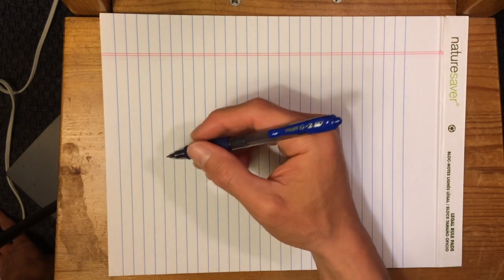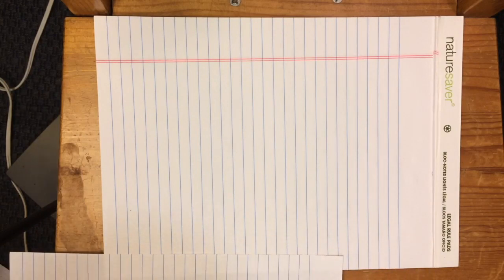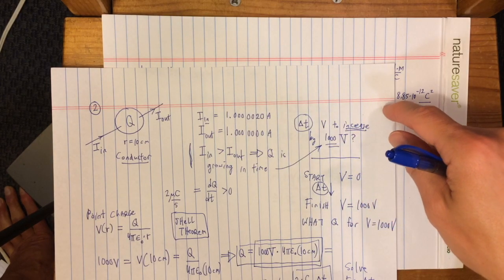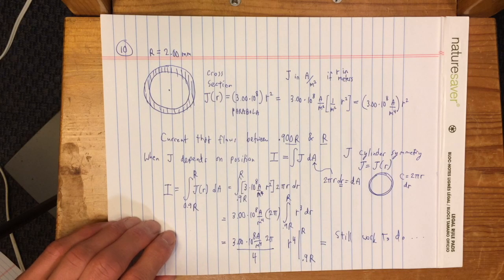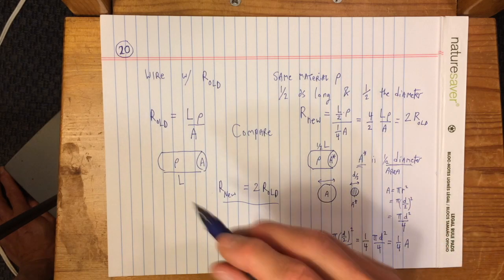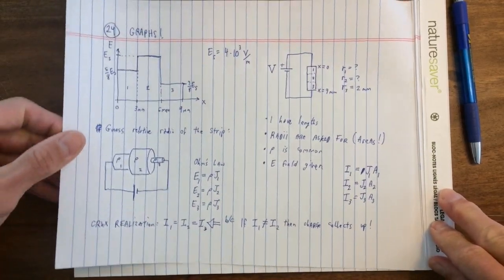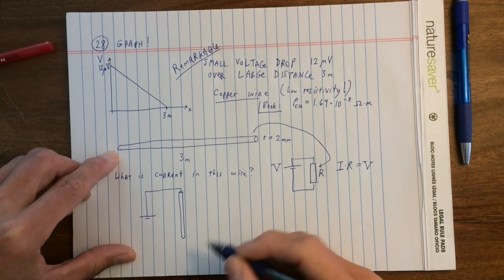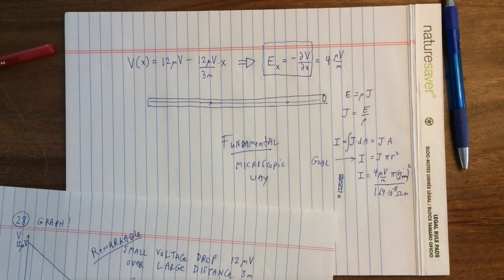Five Problems From Chapter 26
I work through and comment on five problems from Chapter 26 which is about Ohm's Law, current, current density, resistance, and resistivity.